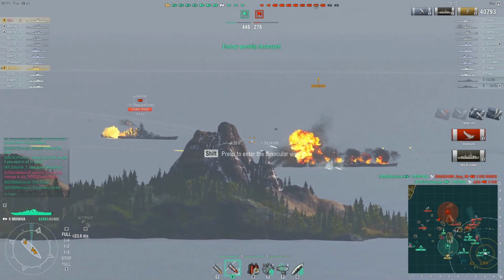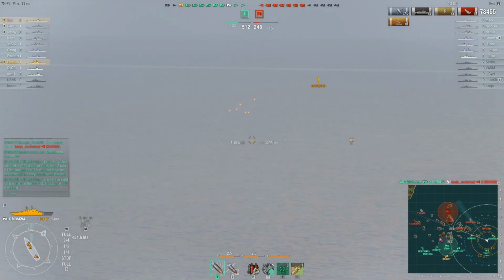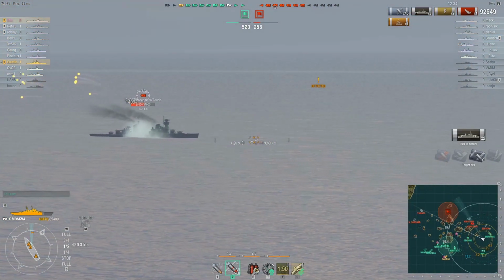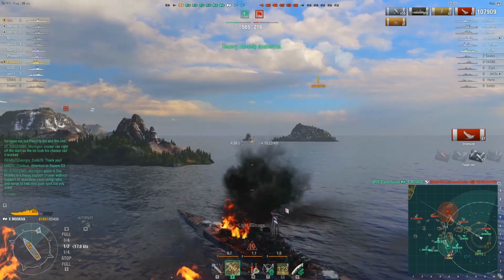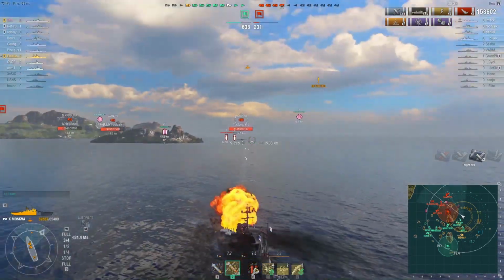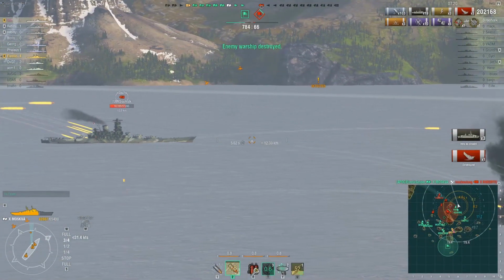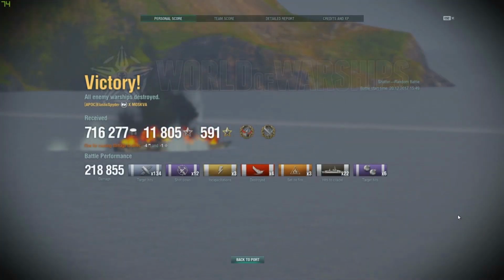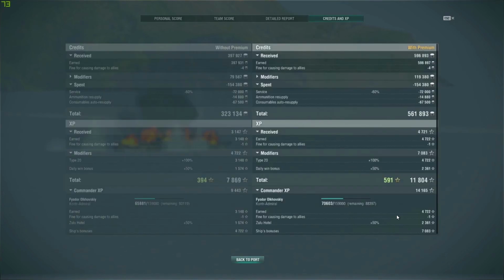World of Warships- Moskva! Moskva! (218k Damage | 3.1k Base XP)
ElasticSpyder here with a video on the beautiful game in the Moskva. This tier 10 soviet battleship, cruiser, thing is a powerhouse in the right hands and the amount of citadels you can get with these amazingly powerful guns.